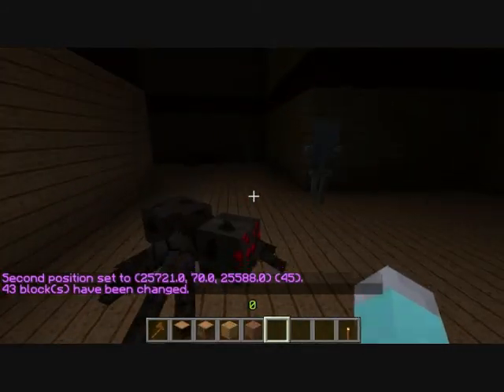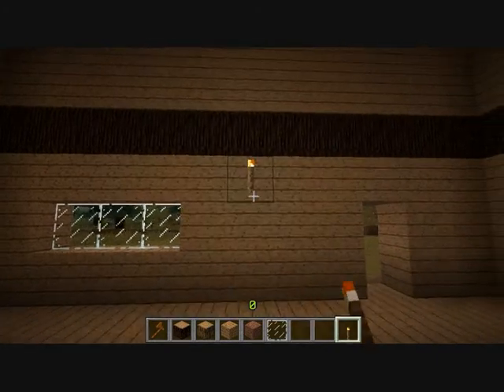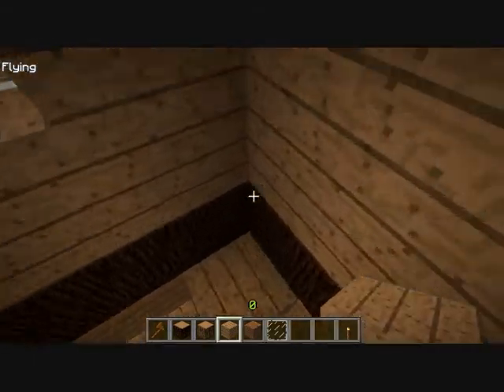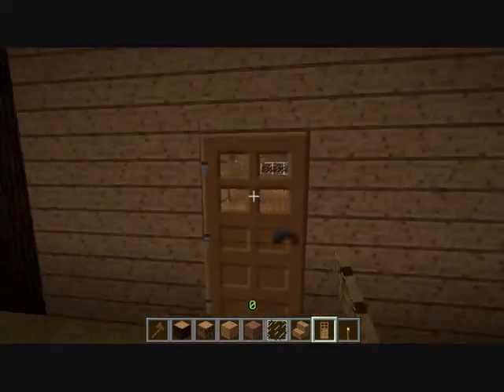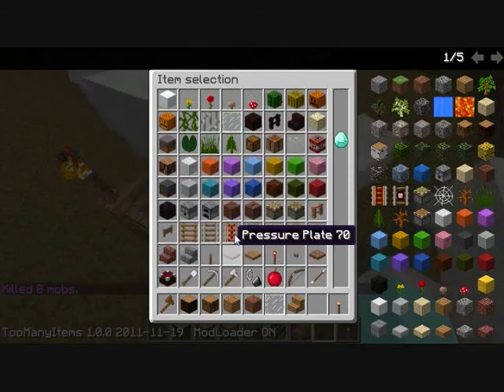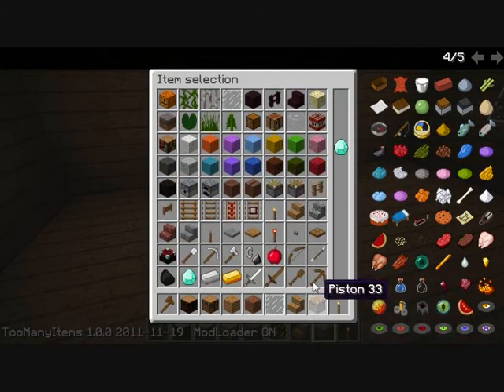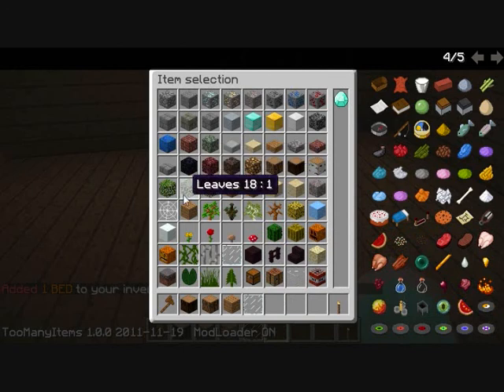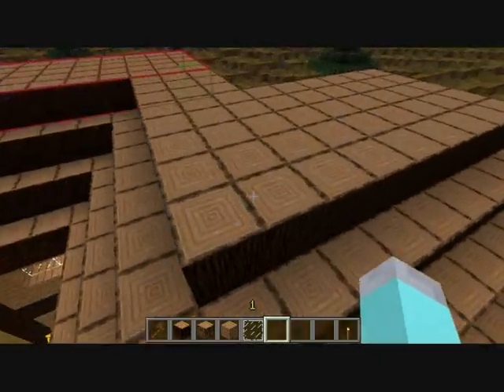Minecraft - SMP Building Part 2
My first attempt behind the microphone.

Please leave a like or comment if you enjoyed.